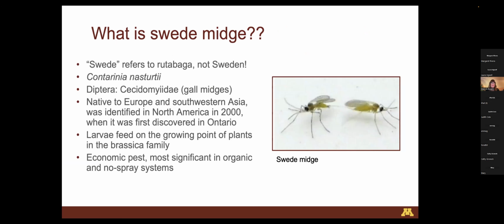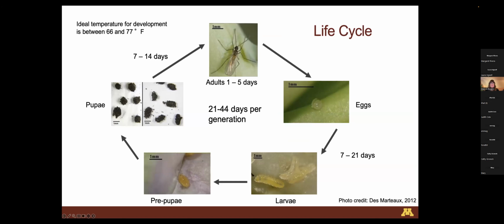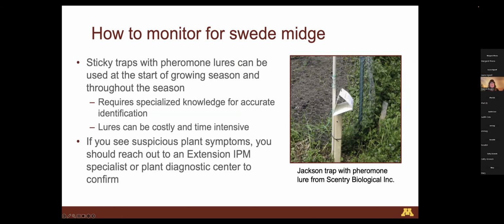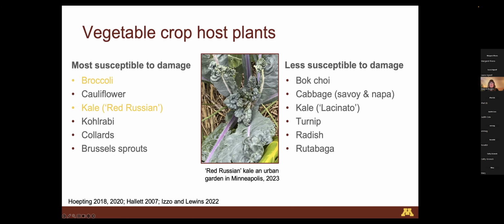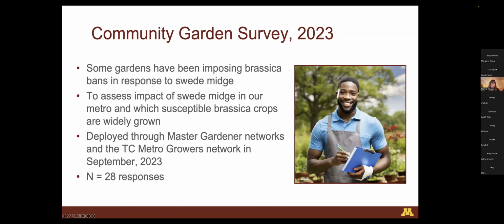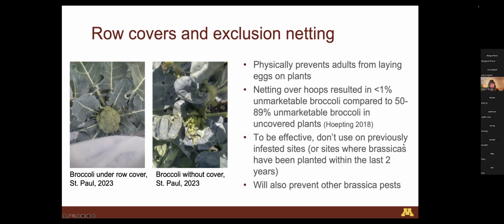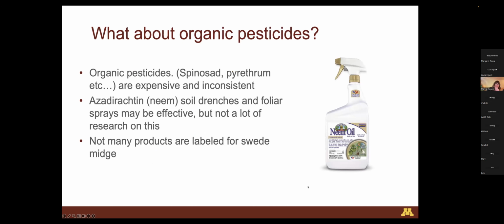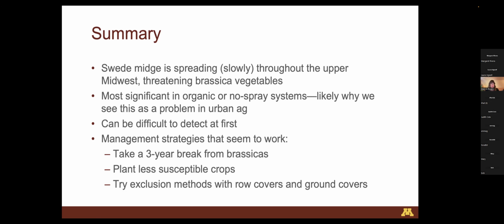Swede Midge in the North Central Region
Join the Great Lakes Urban Ag IPM Working group as we talk to Dr. Mary Rogers about Swede Midge biology and monitoring in the North Central Region.